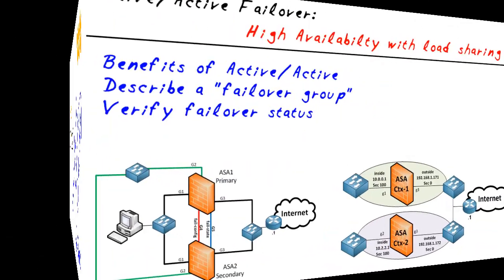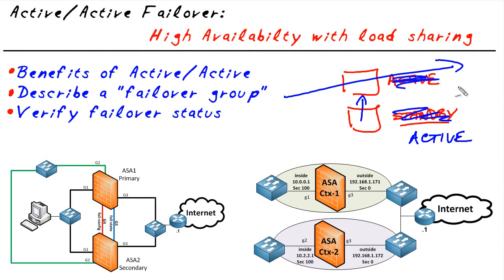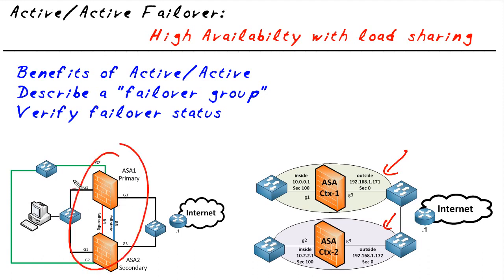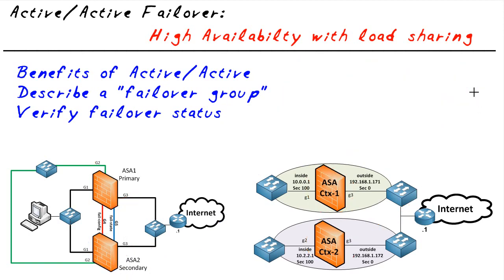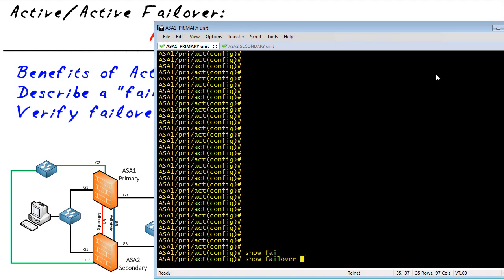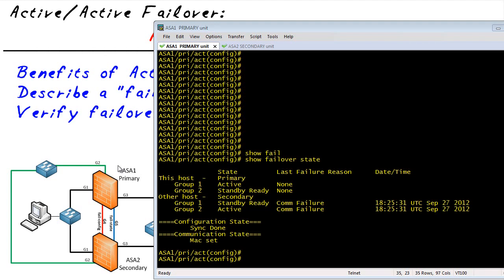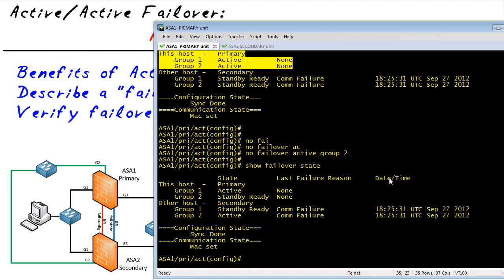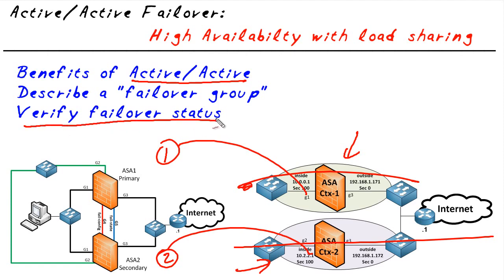MicroNugget: Active/Active Failover on the ASA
In this MicroNugget, I show you some of the benefits of doing Active/Active Failover and how to identify which of your physical firewalls are currently active for a given failover group, in measurable terms.